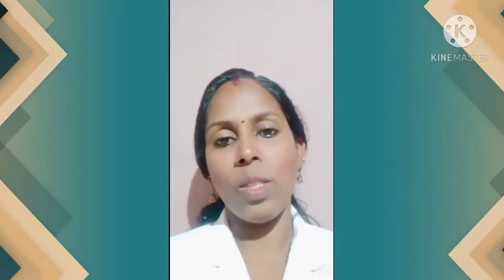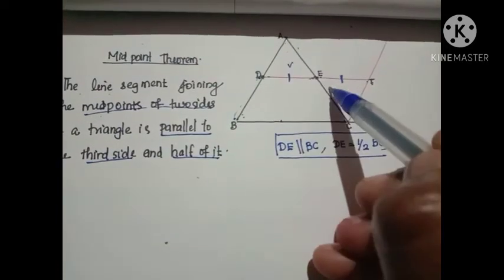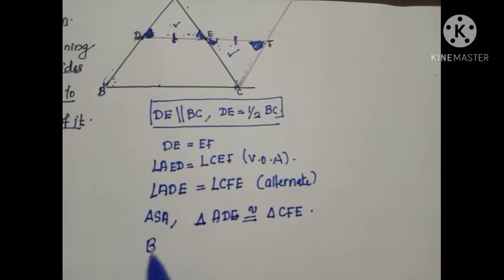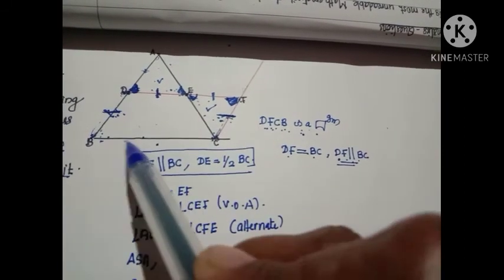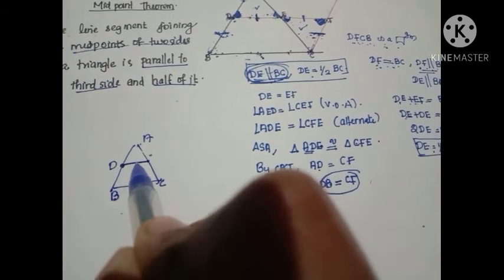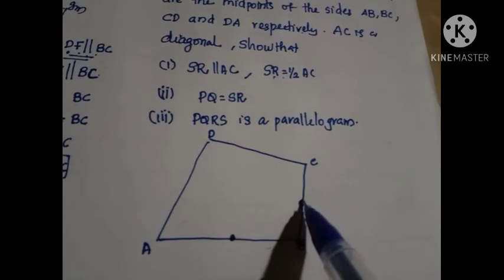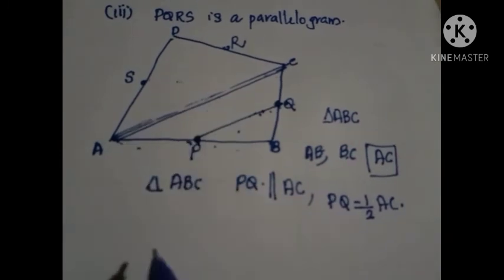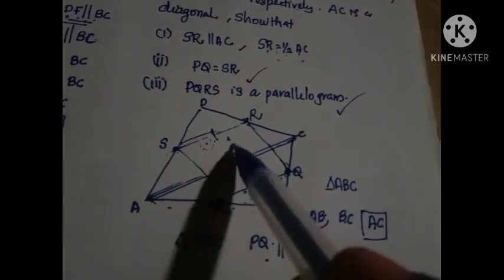Class:9MATHEMATICS-MIDPOINT THEOREM (14.10.2020)